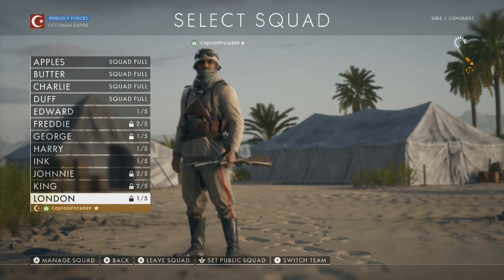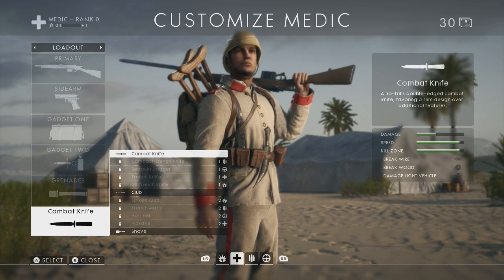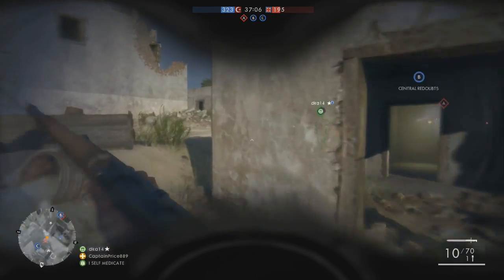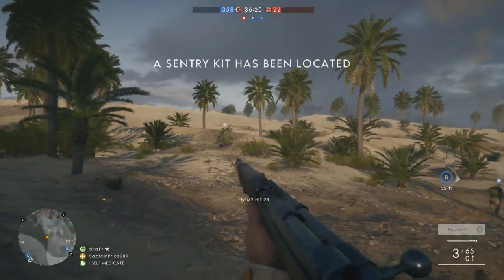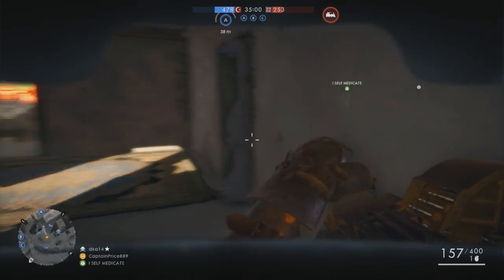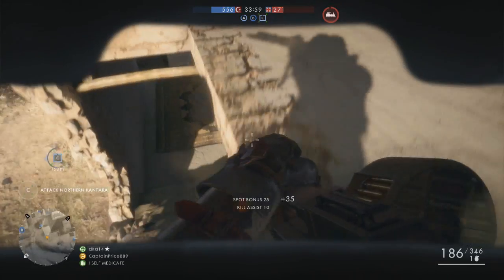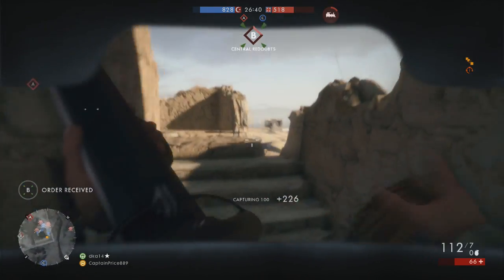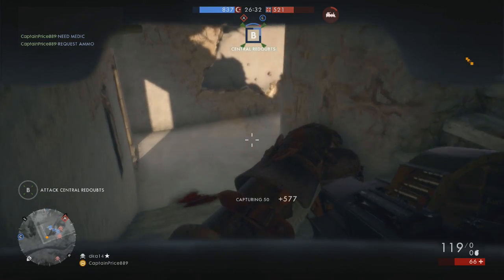Battlefield 1 tips for beginners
This is a Battlefield 1 tips video to help you get better at battlefield 1

Battlefield 1's multiplayer features there are six distinct classes:

Assault Class: The primary anti-vehicle class. Assault players have SMG's and automatic rifles at their disposal. Medic Class: The Medic class is primarily focused on reviving fellow teammates, healing them. The primary weapons in this class are semi-automatic rifles. Support Class: Supports have light-machine guns at their disposal. They also contribute to the team by replenishing their fellow team-mates' ammo, and repairing their vehicles. Scout Class: Scouts use sniper rifles. The class contributes to the team by spotting enemies, and by firing the flare gun, which places nearby enemies in the vicinity on the mini-map. Tanker Class: Players choosing to spawn into a tank will now automatically spawn as the tanker class. The class is new to the series, and features a hammer that can repair vehicles. Pilot Class: Players who spawn into a plane will now automatically spawn as the pilot class

Video uploaded & owned by - CaptainPrice889